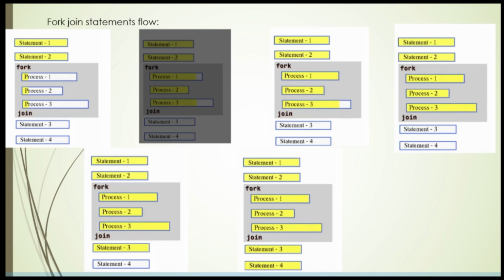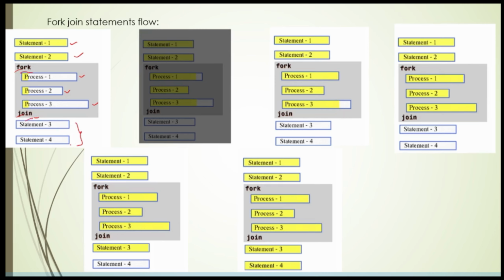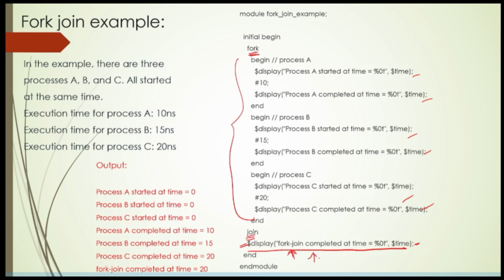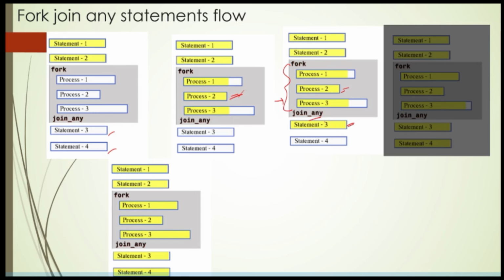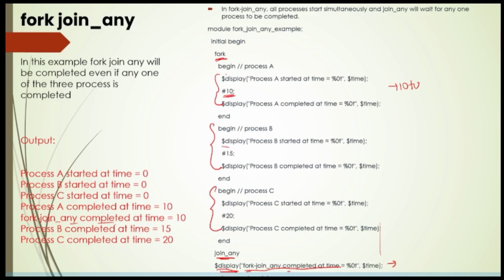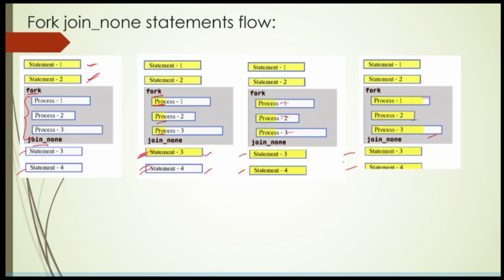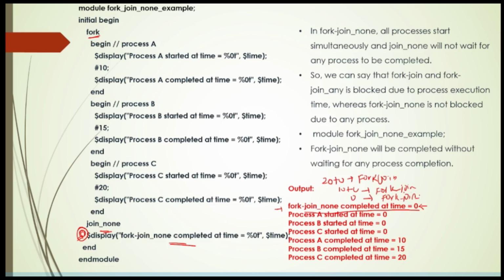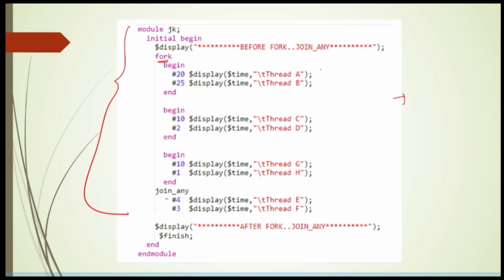FORK JOIN,FORK JOIN_ANY AND FORK JOIN_NONE IN SV IN ONE SHOT